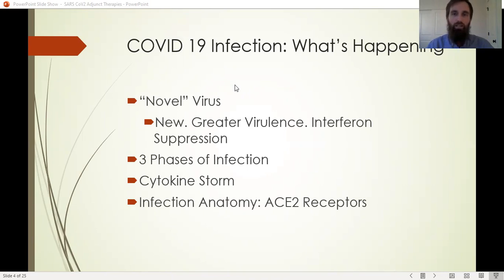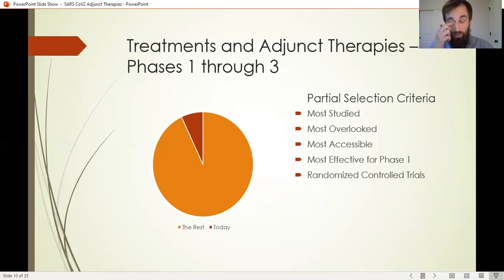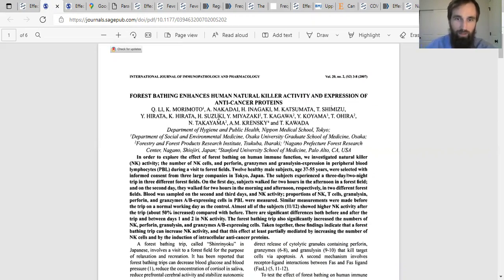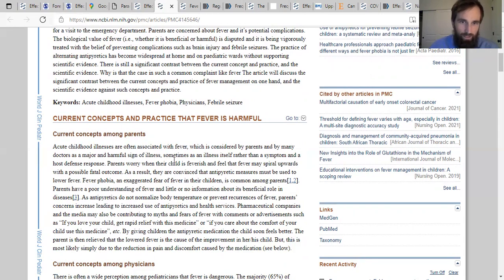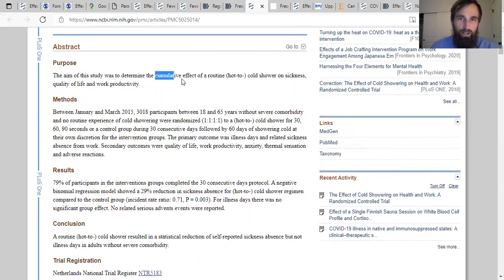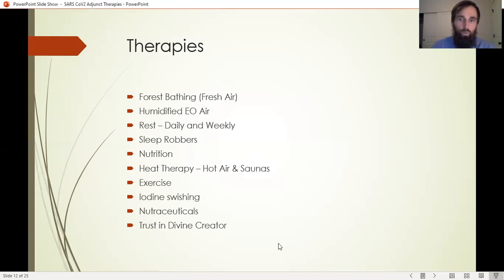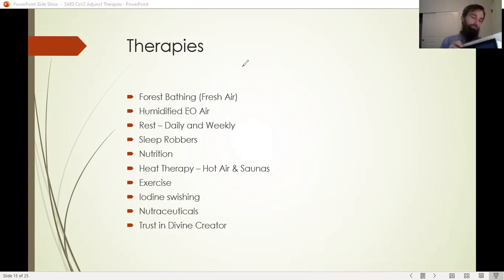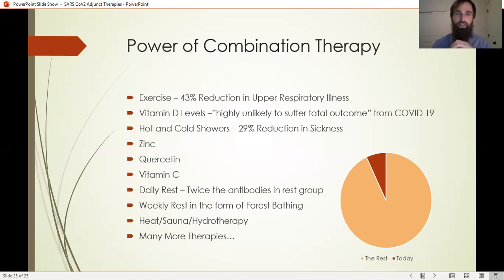Covid-19 Adjunct Therapies for Prevention and Phase 1 Infection, PART 2